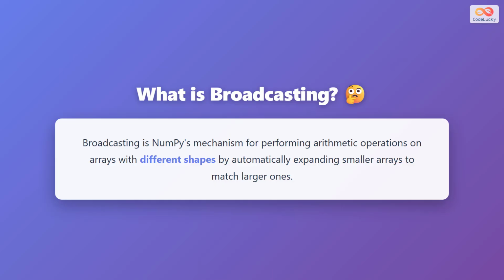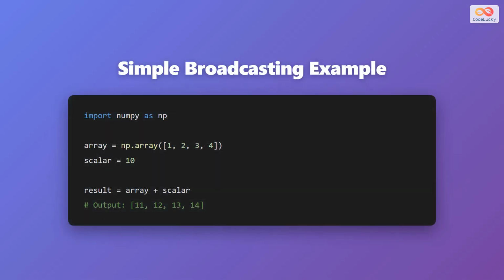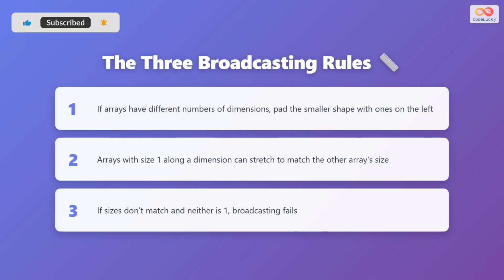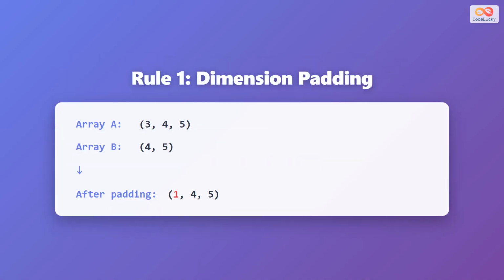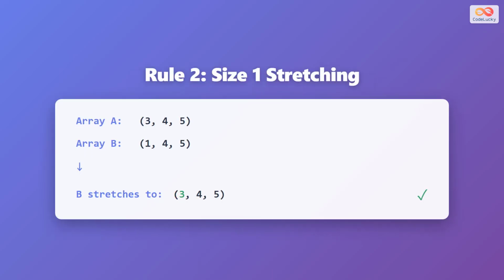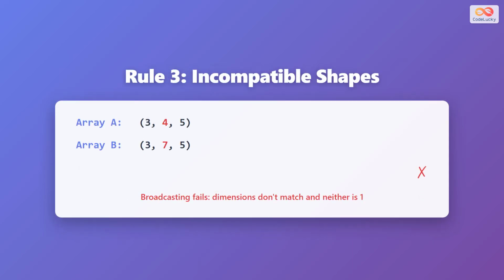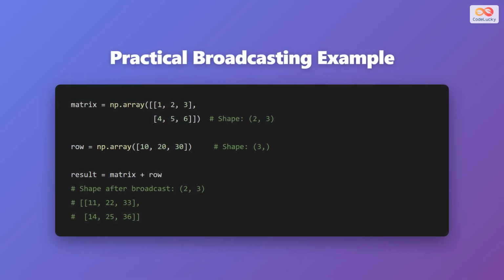NumPy Broadcasting Rules Explained - Master Array Operations with Different Shapes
📊 Master NumPy Broadcasting Rules and transform how you work with arrays!

Learn the three essential broadcasting rules that allow NumPy to perform operations on arrays with different shapes automatically. This beginner-friendly tutorial breaks down complex concepts into simple, visual examples.

🎯 What You'll Learn:
✅ What broadcasting is and why it matters
✅ The three fundamental broadcasting rules
✅ How dimension padding works
✅ Size 1 stretching explained
✅ Identifying incompatible shapes

💡 Perfect for data scientists, machine learning engineers, and Python developers looking to write more efficient NumPy code. No more manual array reshaping - let NumPy do the heavy lifting!

Whether you're working on data analysis, scientific computing, or machine learning projects, understanding broadcasting is essential for writing clean, efficient code. This tutorial uses visual examples and clear explanations to help you grasp these concepts quickly.

🚀 Level up your NumPy skills today!

Chapters:
00:00 - Broadcasting Rules Explained
00:18 - What is Broadcasting?
00:45 - Simple Broadcasting Example
01:11 - The Three Broadcasting Rules
01:39 - Rule 1: Dimension Padding
02:05 - Rule 2: Size 1 Stretching
02:31 - Rule 3: Incompatible Shapes
03:00 - Practical Broadcasting Example
03:28 - Outro